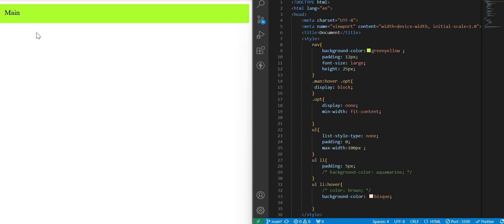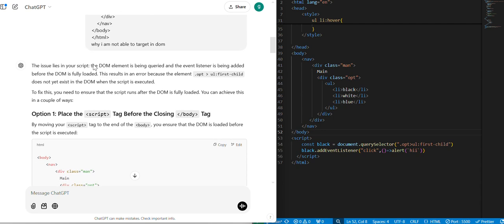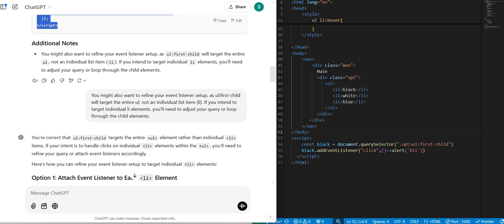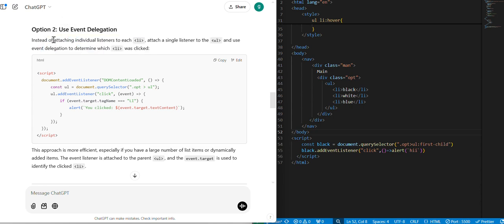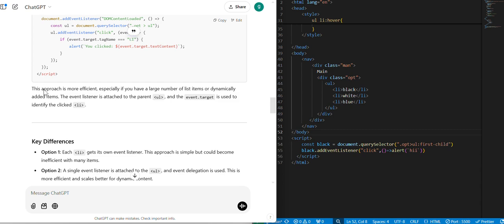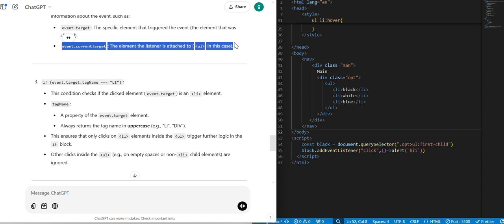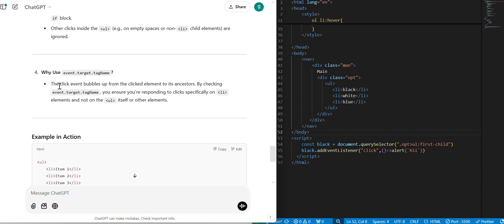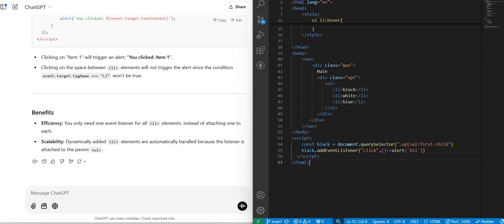event delegation drop-down menu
Self-teaching drop-down Java script